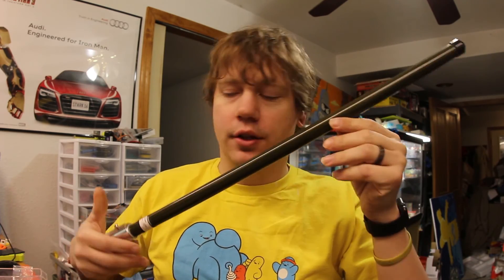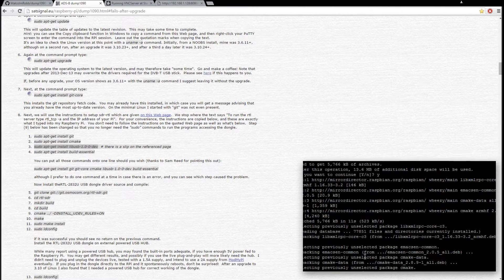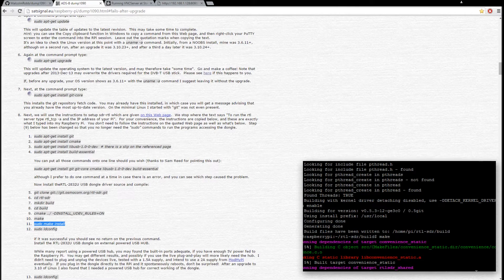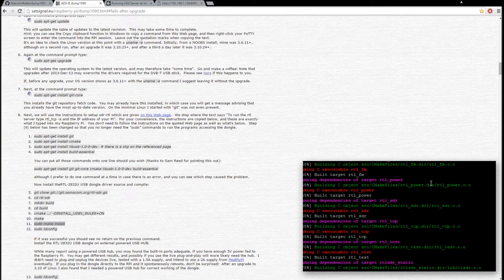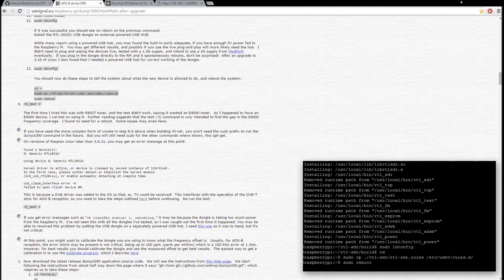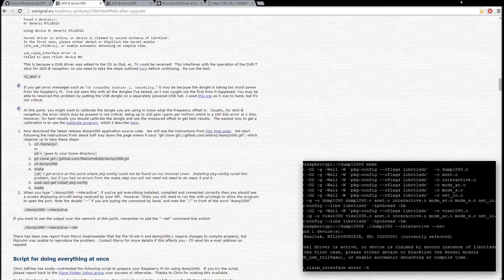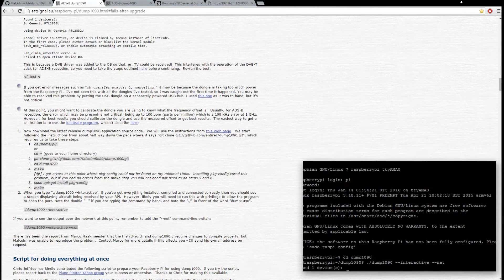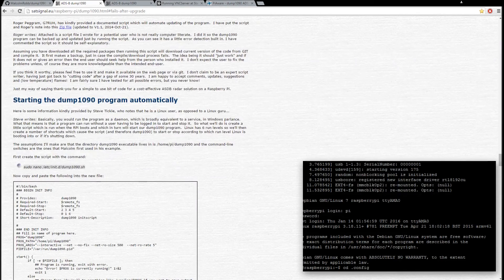Tracking flights with Raspberry Pi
This tutorial will show you how to use a Raspberry Pi, RTL-SDR, and a program called dump1090 to track airplanes.